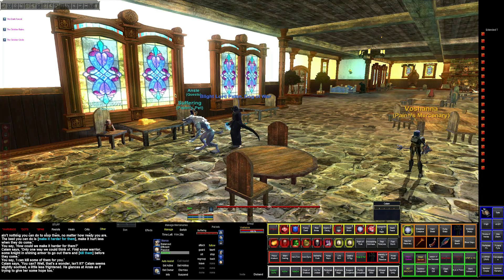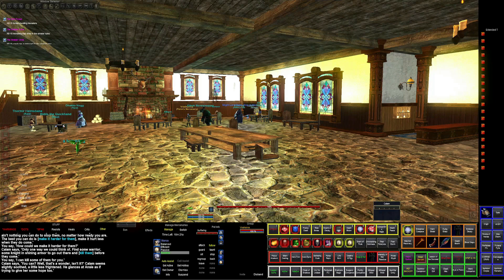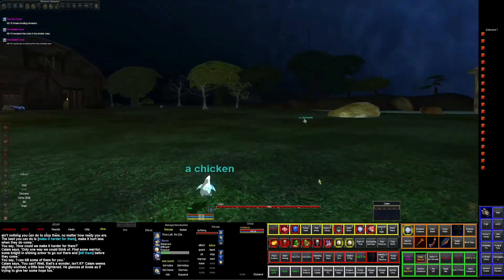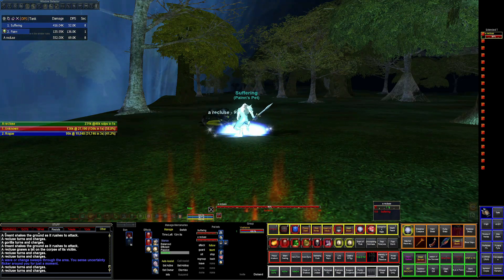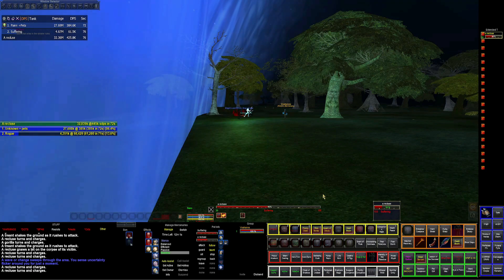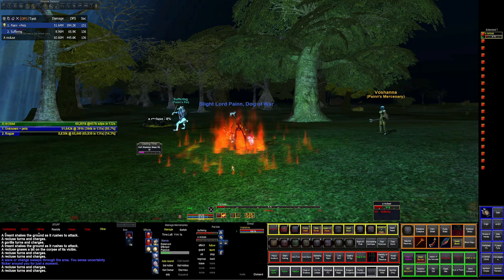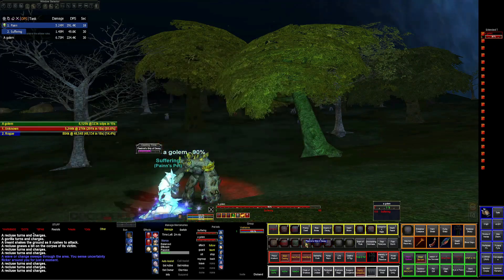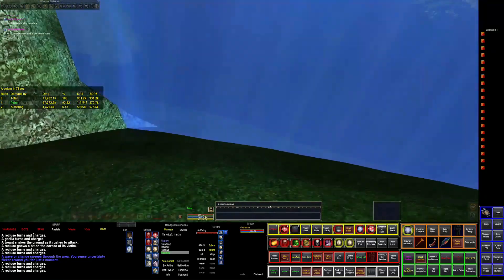EverQuest Beta Laurion Inn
Checking out the New Expansion on the Beta Server

Timecodes
0:00 – Introduction
0:08 – Where to go at level 11
1:45 – Running through the zone
2:59 – Yellow spider
5:26 – Red golem (I say kobold in the voice over, but it’s a golem)